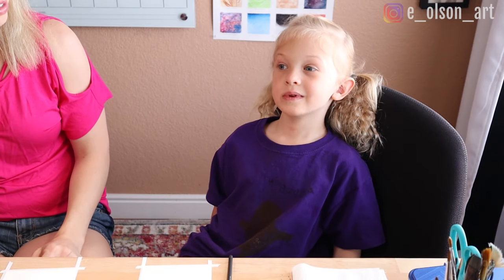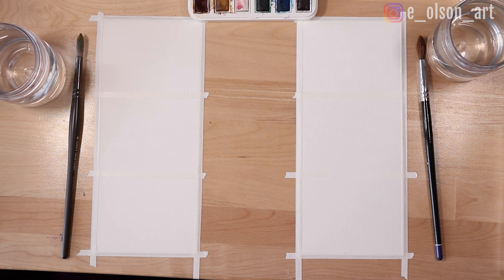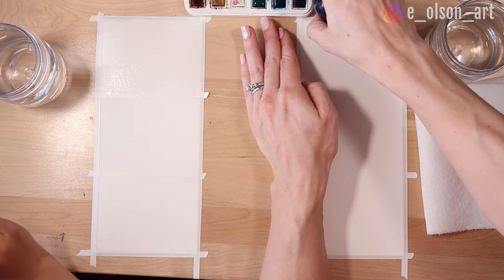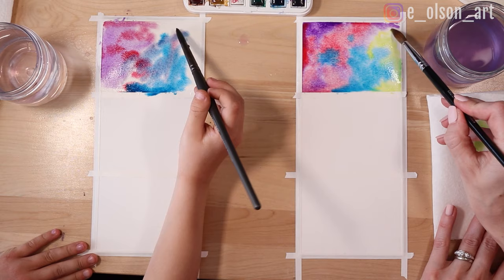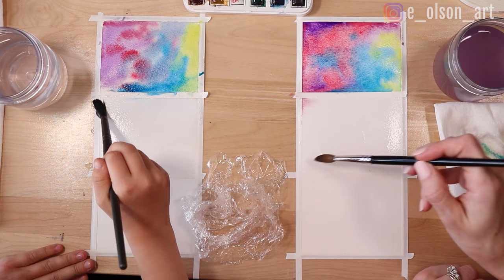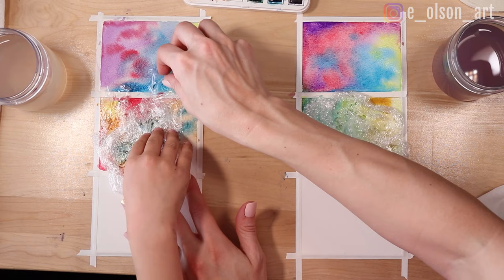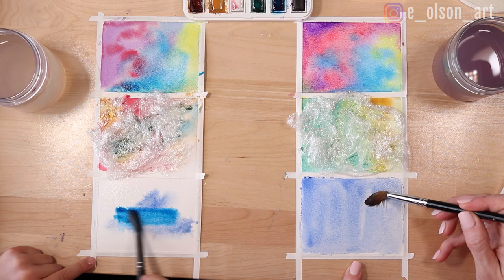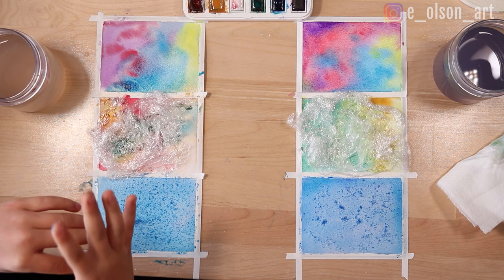3 Fun and Easy Watercolor Techniques to Try with Kids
3 Fun and Easy Watercolor Techniques to Try with Kids//
Follow along with us and learn how to do three different watercolour techniques using wet in wet, plastic wrap, and salt! These are SO fun and easy, your kids will love seeing all the fun effects they can create! This lesson is meant for young kindergarten and elementary artists. 😀

Here is a full list of supplies used in this video:
4) Sennelier 100% Cotton Watercolor Paper Block - 9 1/2'' x 4 1/2'', Cold Press, 20 Sheets ➡️
5) Viva Paper Towel ➡️
Salt and Plastic Wrap are from Costco.

Please note, some of these links are affiliate links, which means that if you click on one of the product links, I’ll receive a small commission at no additional cost to you. This allows me to continue creating helpful and entertaining free content! I only recommend products that I use and love.